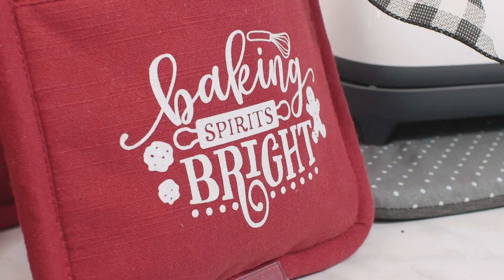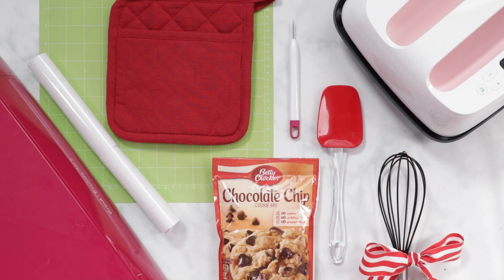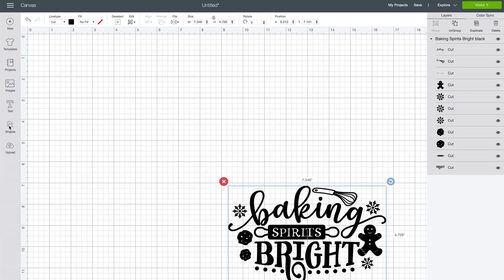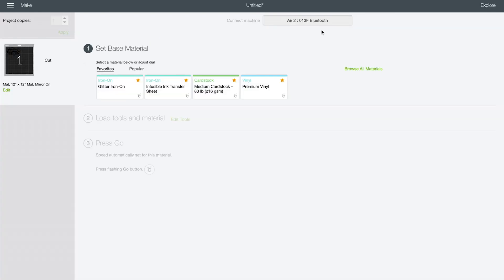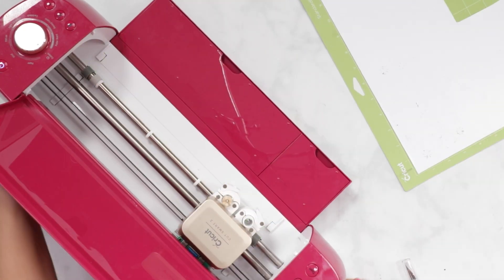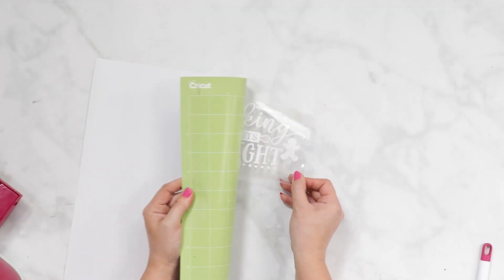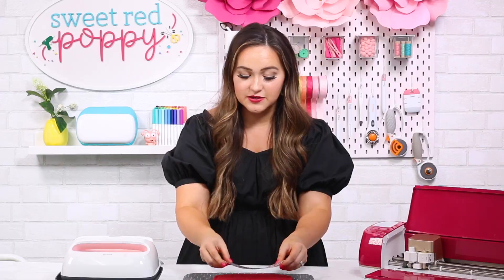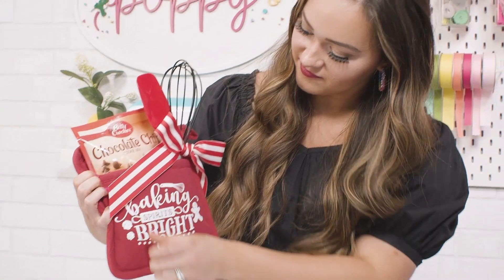Cricut Customized Christmas Pot Holder Gifts with Iron On Vinyl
Be sure to click on "SHOW MORE" below for all the info!

Learn How to Create a Personalized Christmas Neighbor Gift Using a Cricut, Dollar Tree Pot Holders, IronOn Vinyl, and SVG Files.

Pot Holders